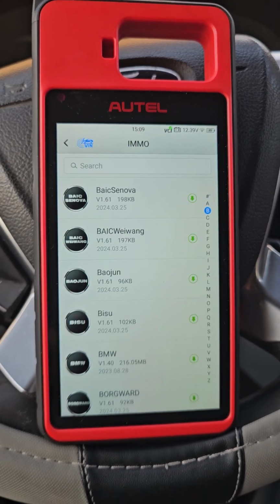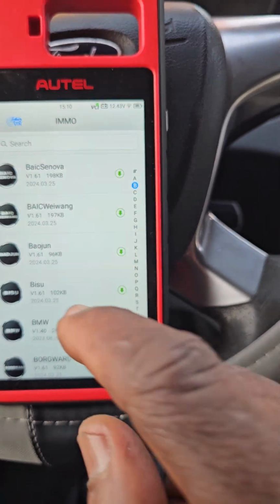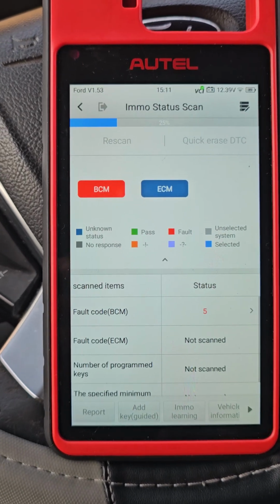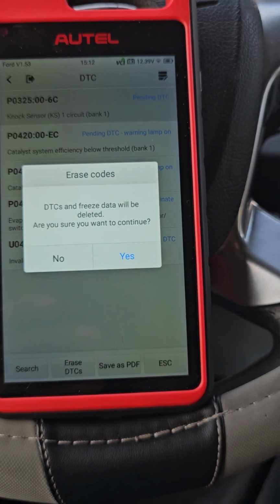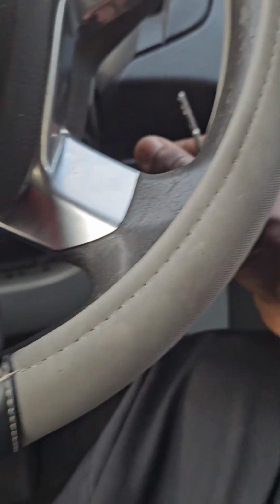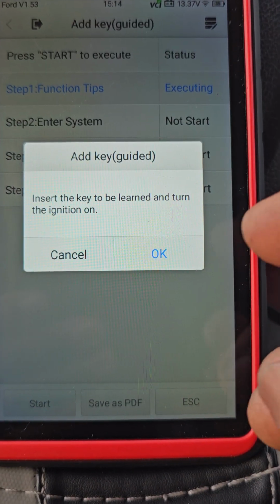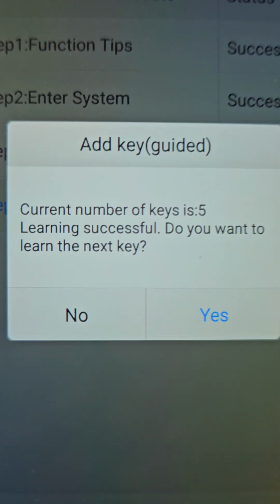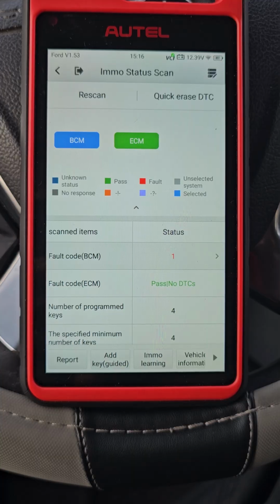2015-2019 Ford Transit Add Akey Ak100 Autel Step By Step